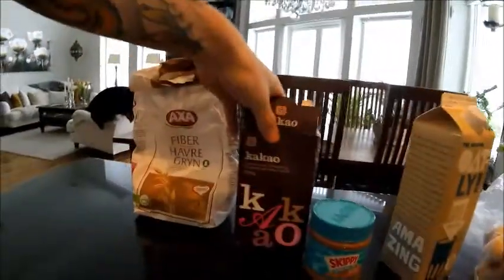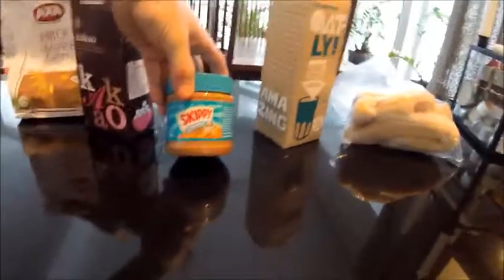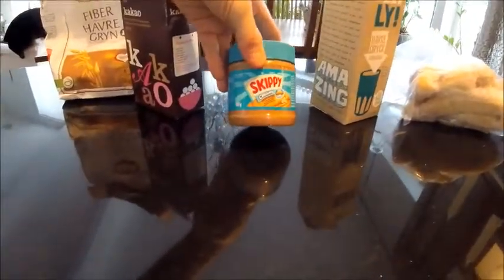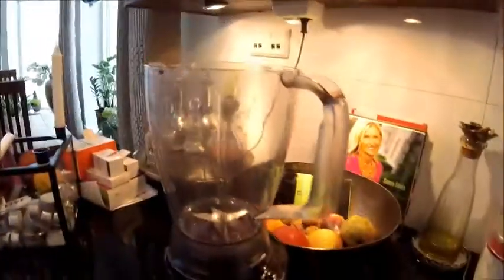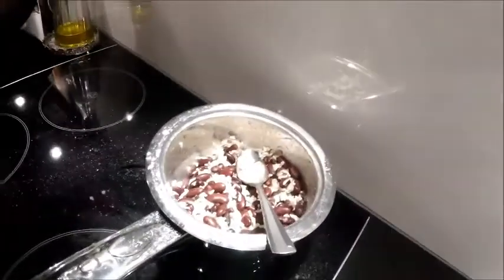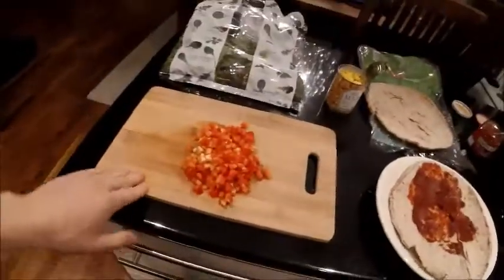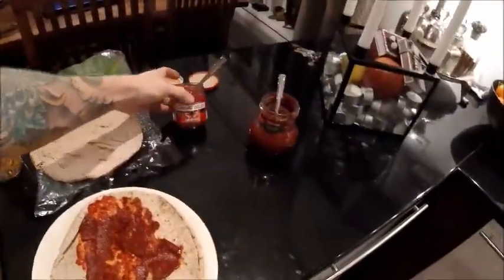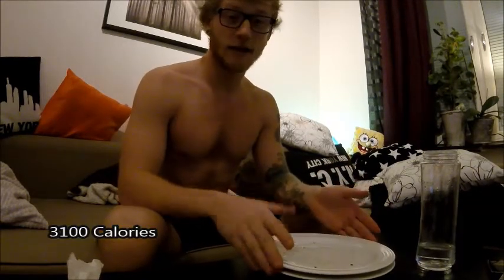What I Eat In A Day | Vegan | + How to train on the human flag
My first what I eat in a day video of many to come!

Also, next video is going to be a bit better quality on, I am still learning my camera...